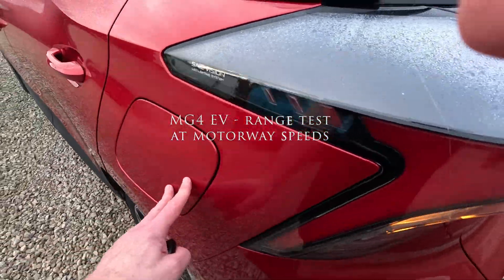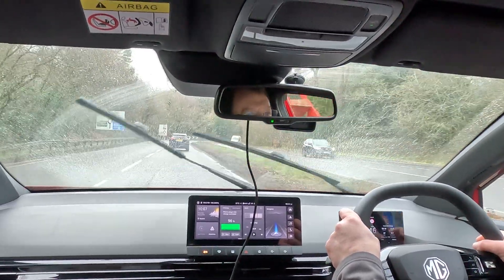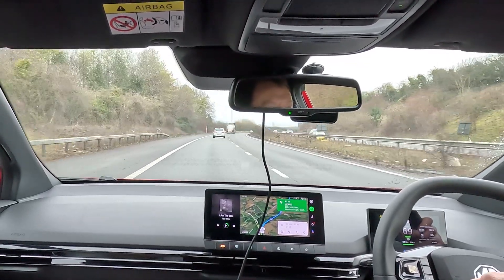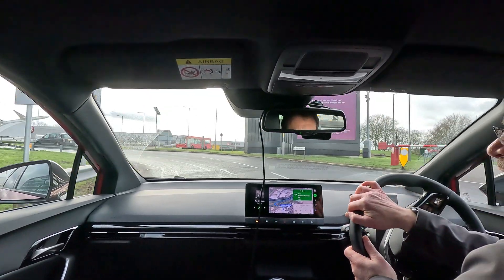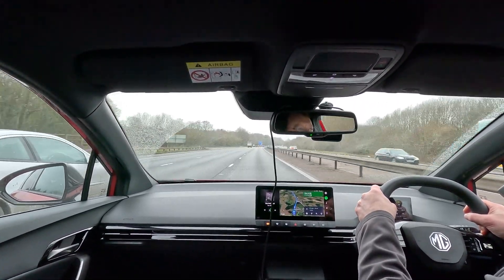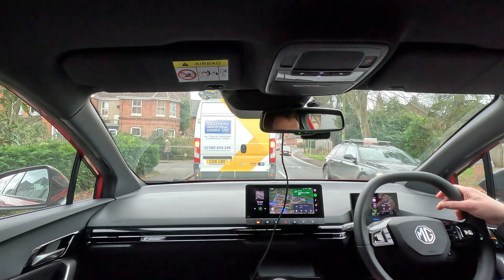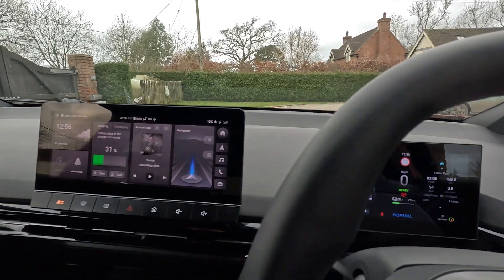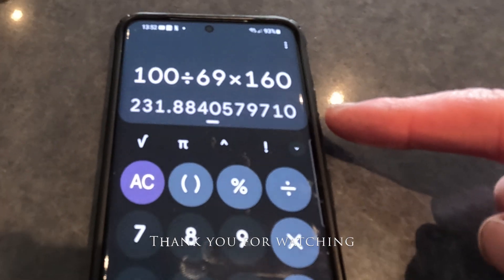MG4 EV Real World 70mph motorway long journey range test - 160 mile round trip New Forest - Heathrow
This slightly longer video demonstrates the real world efficiency and range of the MG4 Trophy EV on a long trip at maximum legal speeds on the motorway. Conducted at between 9 and 10 °C, with about 50 miles of drizzle on the journey, and a few sections of slower A roads and motorway speed restrictions, still around 120 miles of this journey was at 70mph.

I have included mutliple points on the trip to prove that I actually did this all in one go, and interestingly, the slow sections demonstrate how much of an improvement in efficiency there is to be had by slowing down a bit.

On a 250 to 300 mile journey, there comes a point when driving slower, say at 60mph and not having to stop for a charge would actually result in a shorter journey time than driving faster and having to stop. The lower speed sections were showing between 3.7 and 3.9 miles per kilowatt hour, the faster sections were 3.5 to 3.6, so the difference was around one third of a mile per KW/h, one third of 62 is 20.6, so driving at the lower speeds would have resulted in over 20 miles more range.